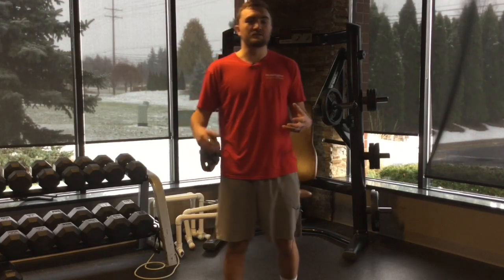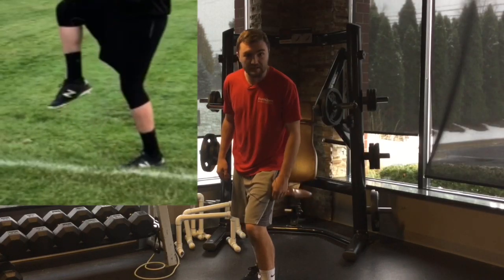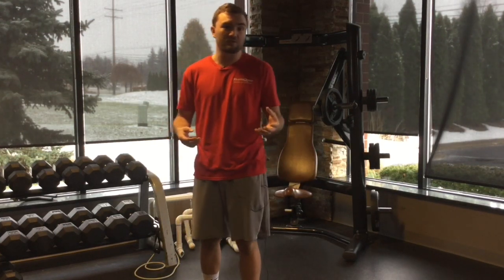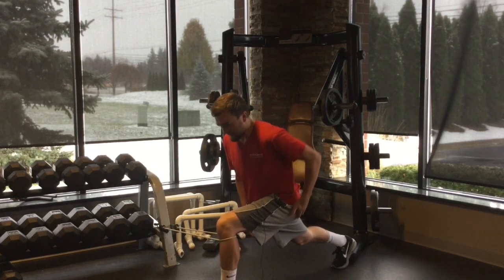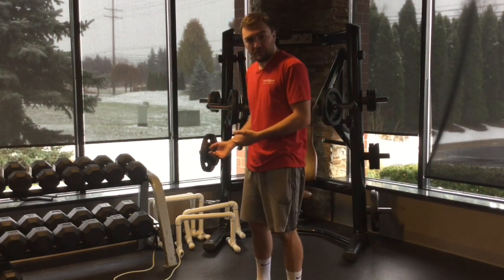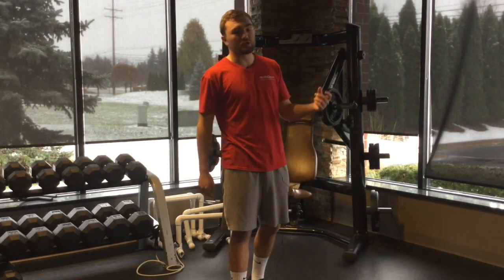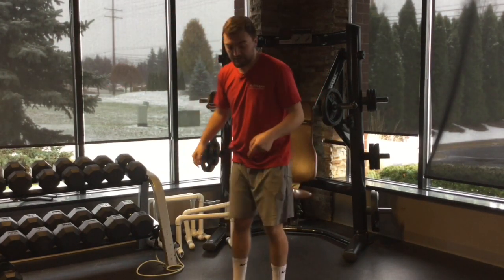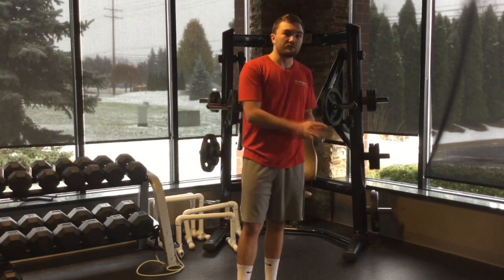#1 Exercise for Improving Baseball Throwing Mechanics Front Leg Stability and Sequencing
#1 Exercise for Improving Front Leg Stability and Sequencing - Baseball Throwing Mechanics

One simple error in your throwing mechanics or pitching mechanics can lead to breakdowns further into the throw. The positioning of the arm and how the ball is lift can cause the biomechanical fault seen in the video but biomechanical inefficiencies can also be caused by weakness or lack of range of motion. Valgus knee position in landing is often the result of weakness in the lateral hip muscles/ hip abductors that must be strong to abduct the hip and stabilize the pelvis after landing. Try this exercise today.